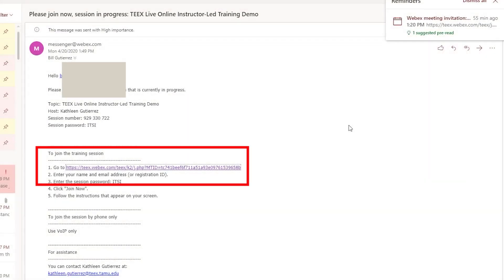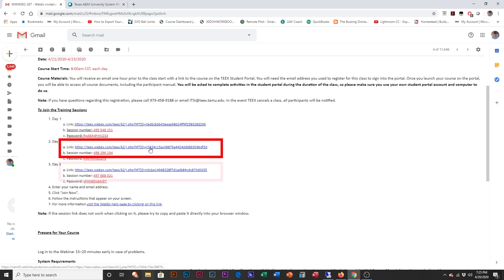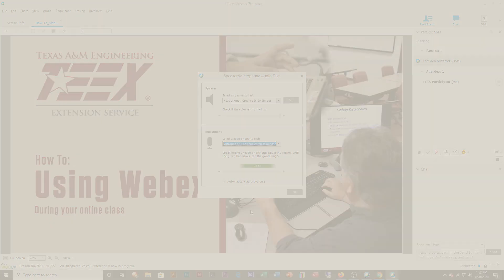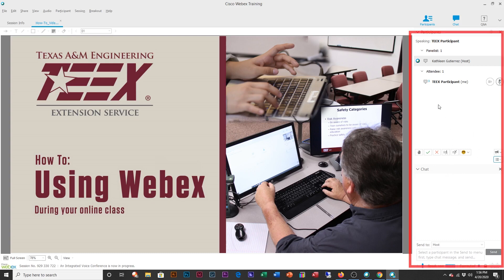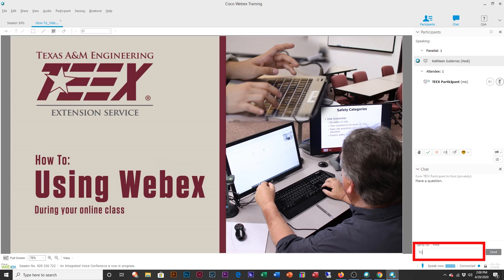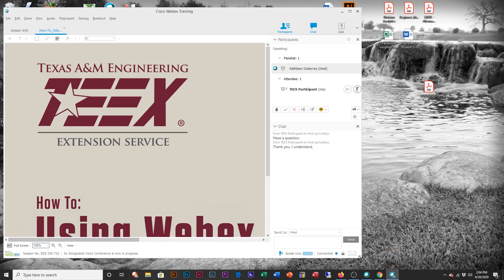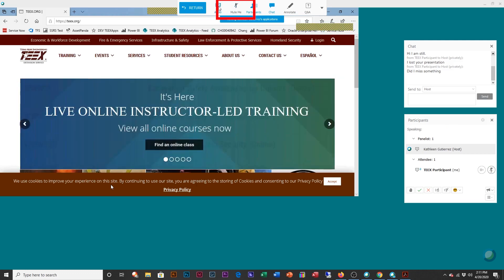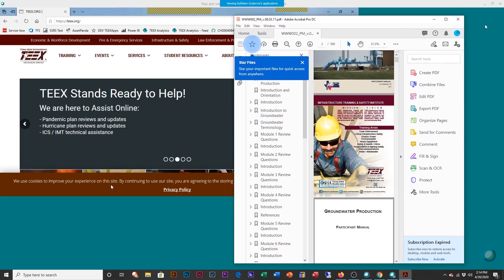TEEX Microlearning | How to Use Webex®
In this video, TEEX participants learn how to use Webex® tools & features during a TEEX Live Online Instructor-led Course.  The Chat and Participant interactive windows will discussed and described along with details of their controls.  Participants will also be shown how to use audio settings, multiple windows within one monitor and how to resize pop up views for easier learning.

To learn more about our Live Online Instructor-led Training go